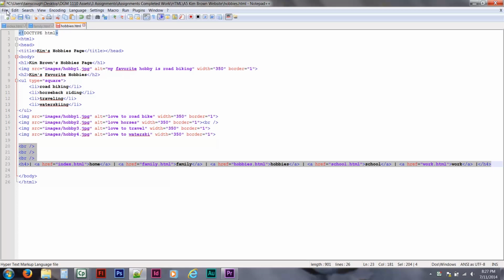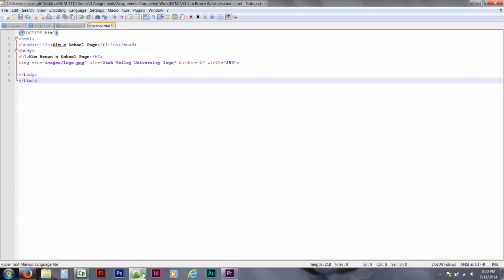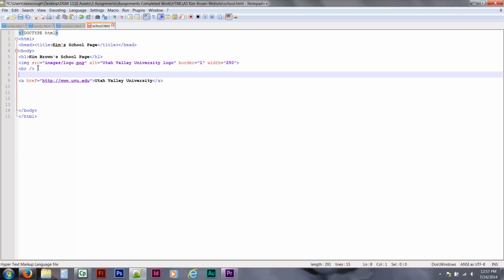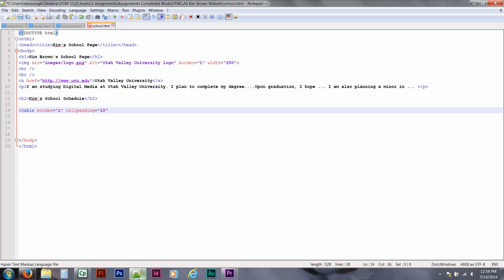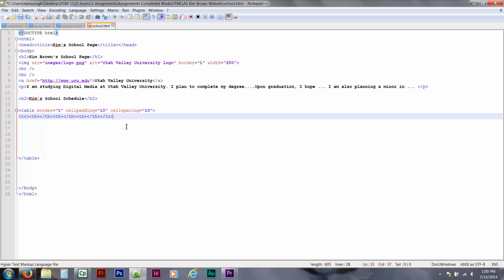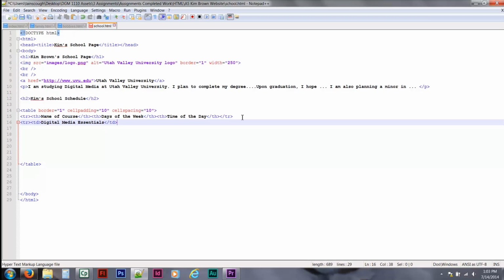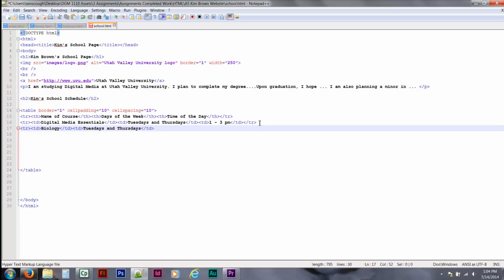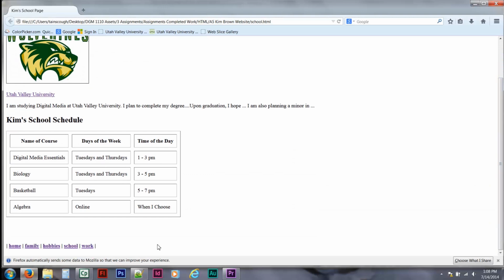Introduction to HTML Part Four